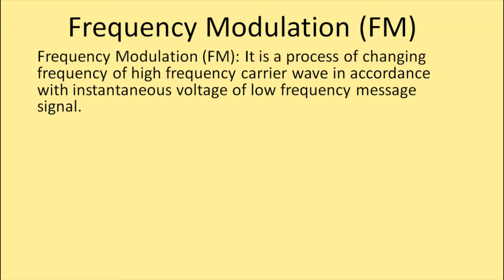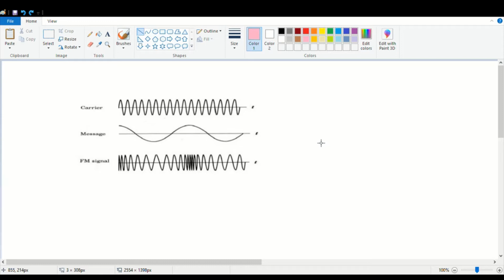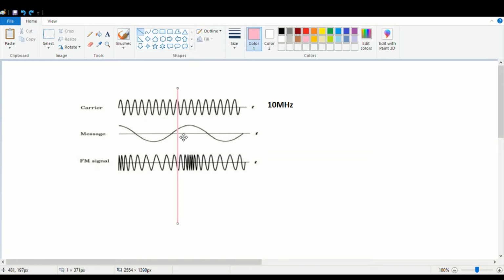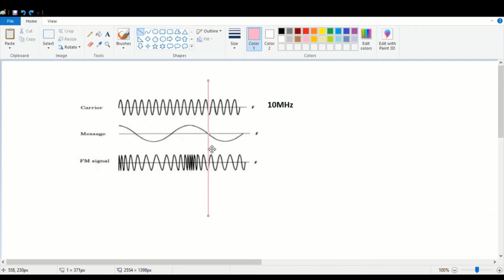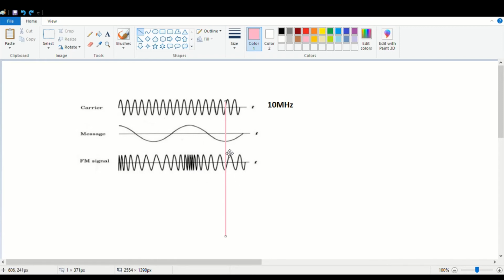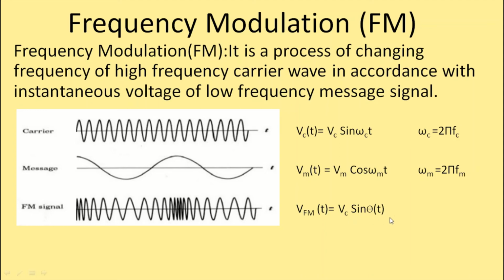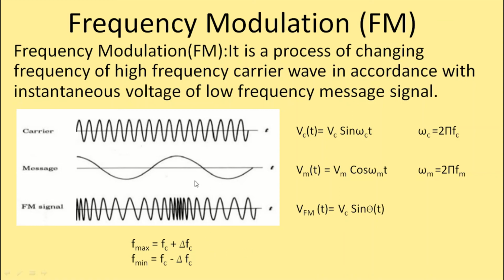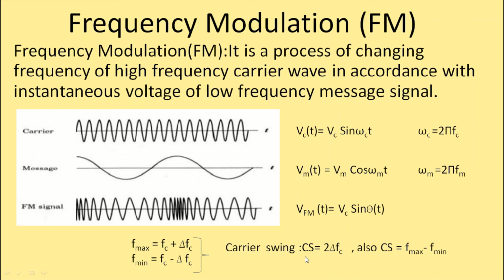Modulation and Demodulation - Part 8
This video gives the basic information about Frequency variation in FM. This series of videos will give a detail explanation of Chapter 8 : Modulation and Demodulation for II PUC  Electronic students and Electronic engineering students.